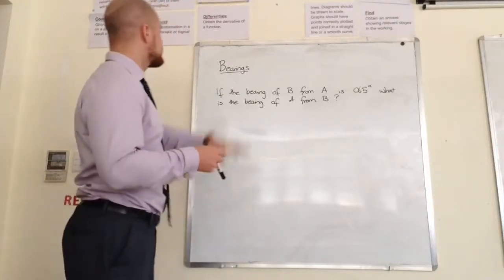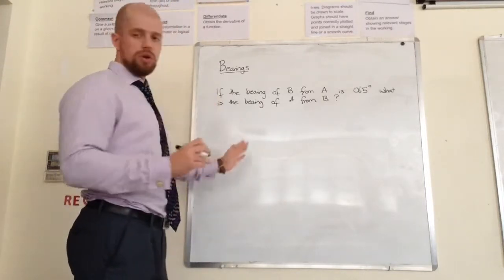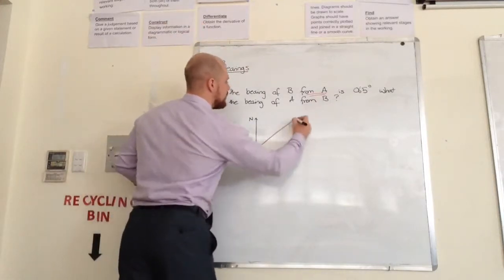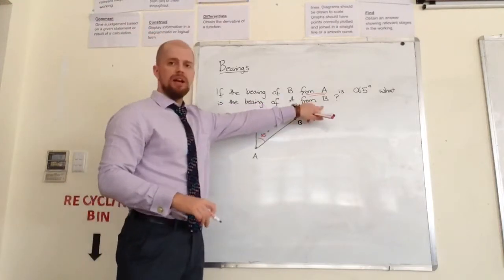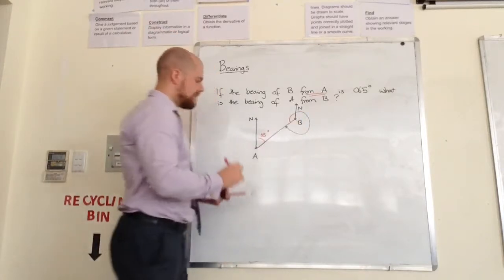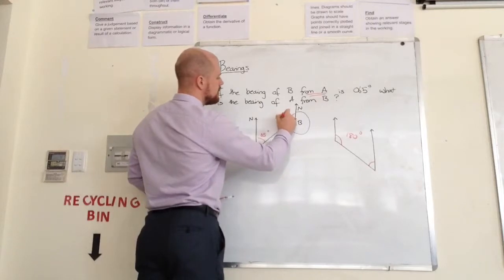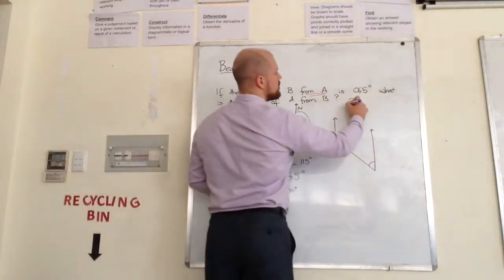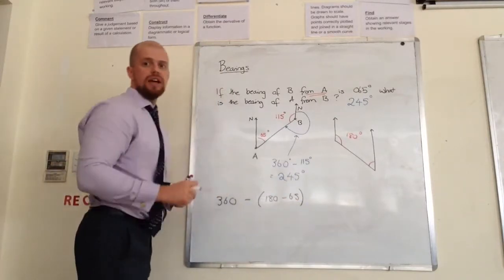GCSE Mathematics - Calculating Reverse Bearings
Learn how to calculate reverse bearings, required knowledge for GCSE Mathematics!

I've been teaching and tutoring Mathematics for years, the last 5 of them working internationally. Please get in touch if you want a personal video helping you with a question.

I am the owner and founder of the Boston Tutoring Company. If you are looking for a passionate tutor to help you reach your education goals, please reach out today: